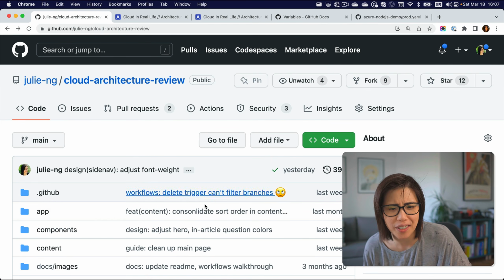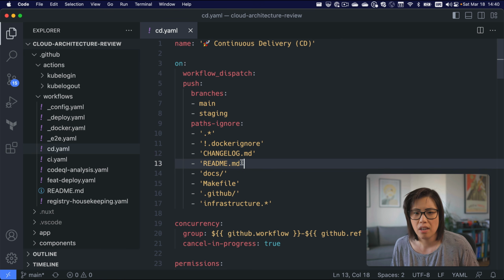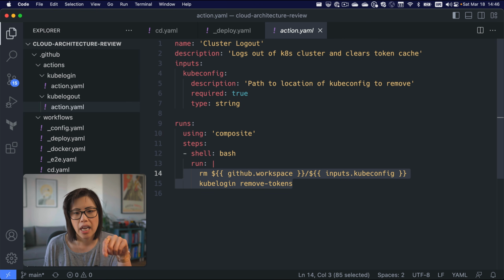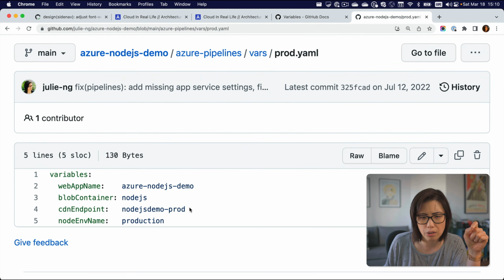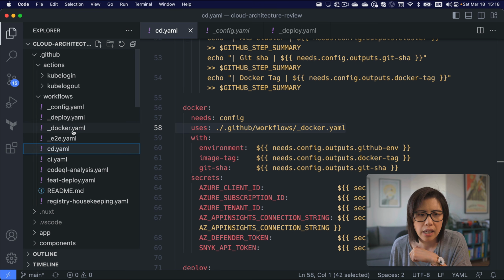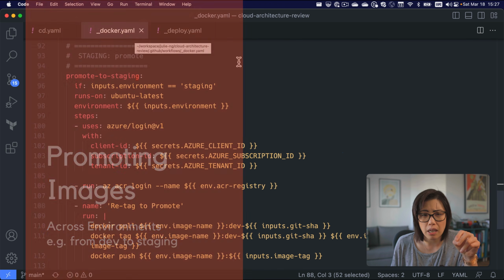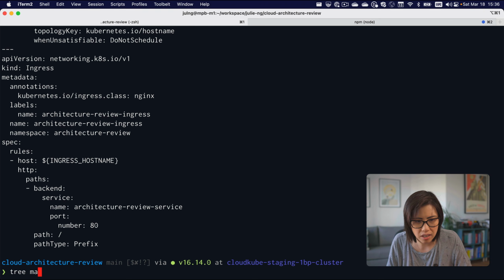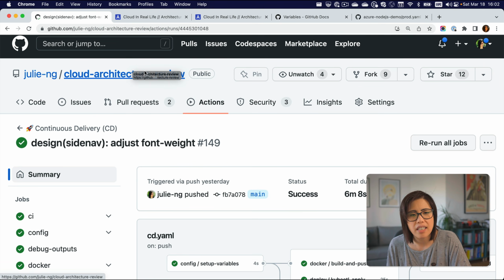YAML Pipelines Walkthrough - GitHub Actions & Workflows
Let's look at some _*real orld YAML pipelines*_ for GitHub Actions. For a Nuxt.js application, we have CI/CD pipelines that test code, build and promote docker images and deploy to multiple Kubernetes clusters without passwords! I'll walkthrough various templates, describe the opinionated reasoning and decisions behind the code. We'll also go into the GitHub UI to see how to leverage GitHub Environments properly for creating security boundaries to your deployment boundaries.

Note: this is a very opinionated workflow, not a golden solution for everyone. The focus of this channel is to teach you *how* to think, not to give you free fish.

Pipeline Source Code

My DevOps Newsletter

Chapters

00:00 Intro & Contents
01:29 GitHub Actions UI
04:10 cd.yaml Pipeline
04:52 Workflow Triggers
06:11 Concurrent Jobs
06:40 Password-less Authentication
07:18 _deploy.yaml
07:30 kubelogin
11:11 kubelogout
12:29 _ci.yaml
16:01 _config.yaml
22:25 _docker.yaml
23:41 GitHub Environments
26:37 Push to Container Registry
27:10 Vulnerability Scan
28:17 Promote to Staging
29:57 kubectl apply
30:31 kustomize templates
35:36 end to end tests
38:35 Delete Triggers and Branch Filters
39:35 Closing